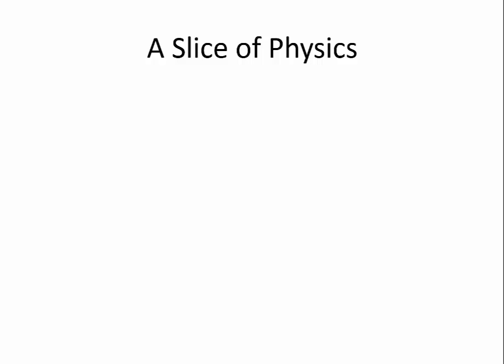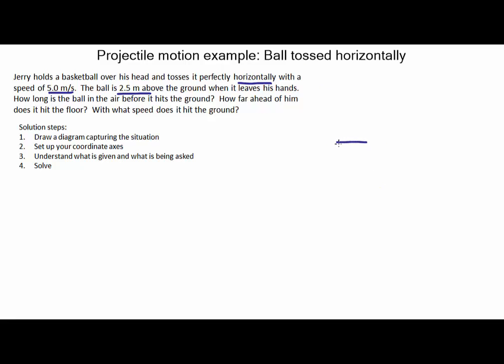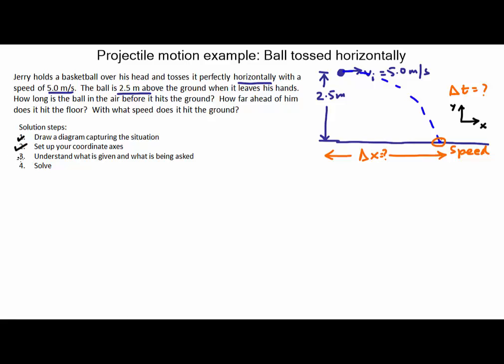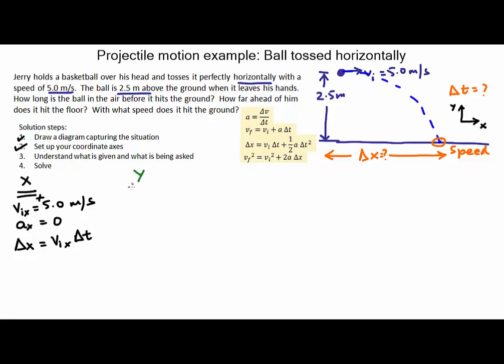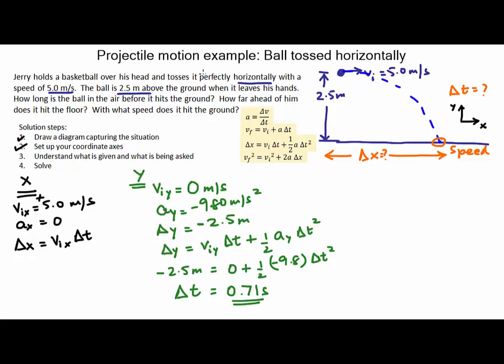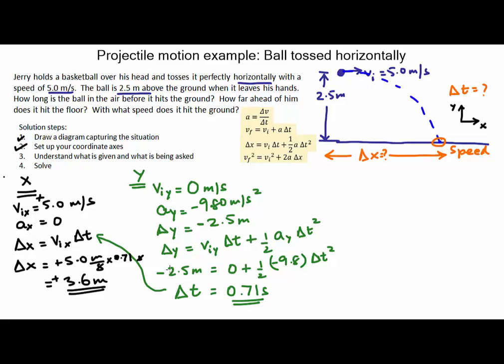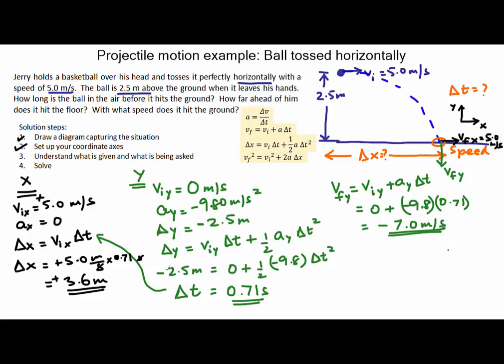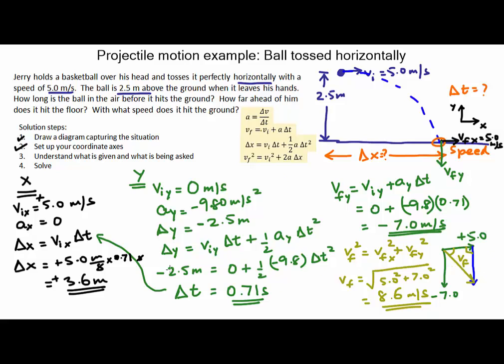Slice124 Projectile motion example, ball tossed horizontally